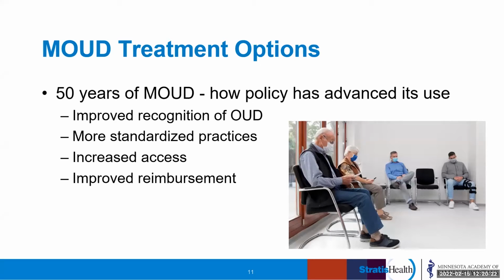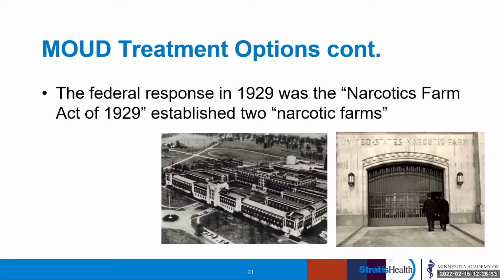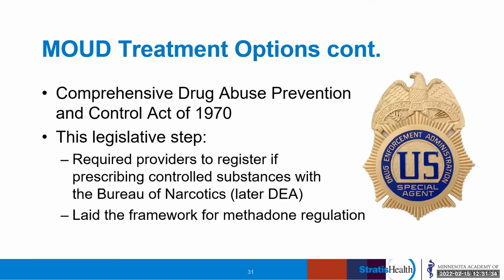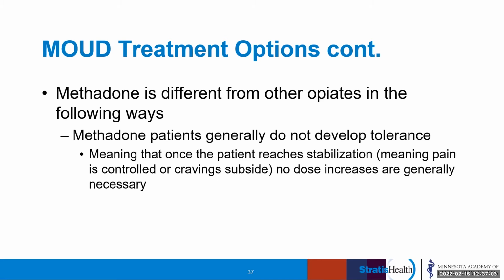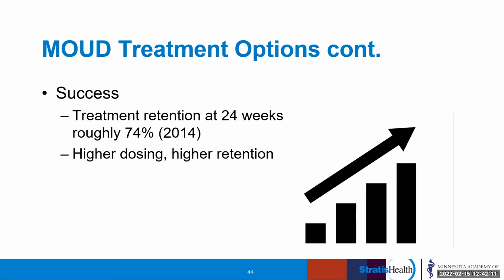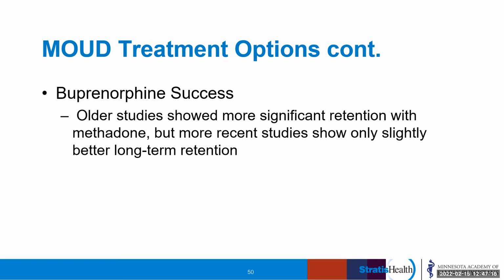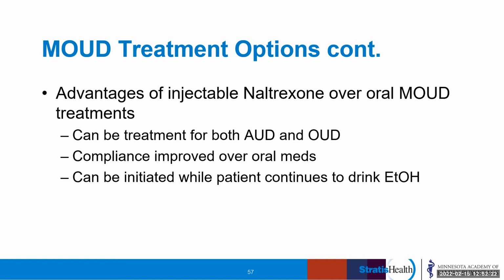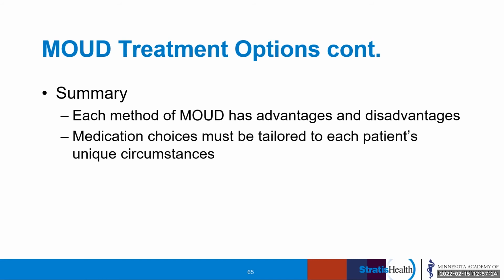Opioid Use Disorder (OUD) Education and Treatment ECHO Series Session 7: MOUD Treatment Options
This Extension for Community Healthcare Outcomes (ECHO) series, featuring certified Addiction Medicine physicians Heather Bell and Kurt DeVine, explores the neurobiology of addiction, appropriate opioid prescribing, and medications for opioid use disorder (MOUD) treatment.